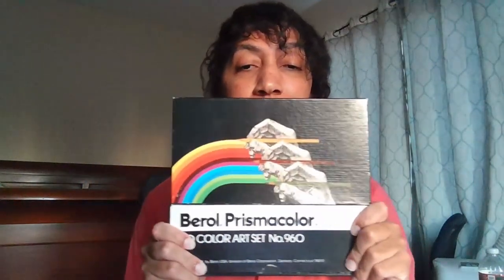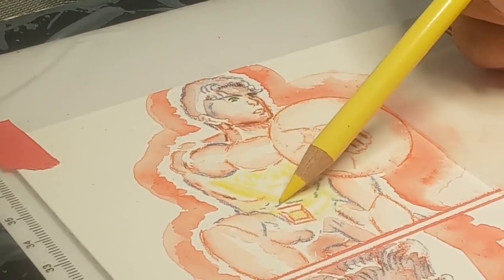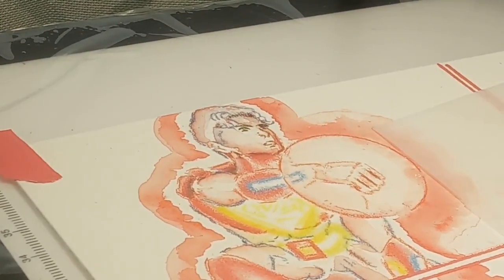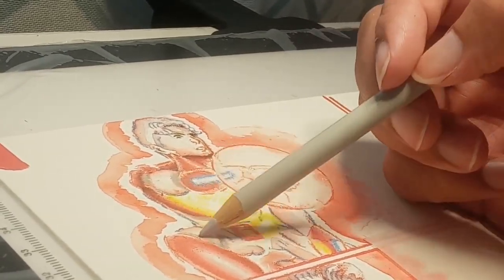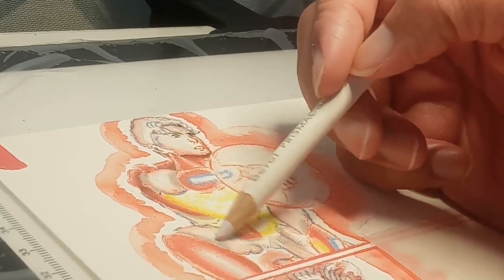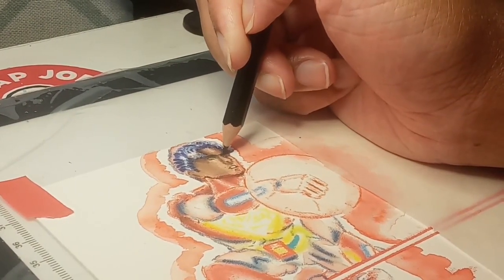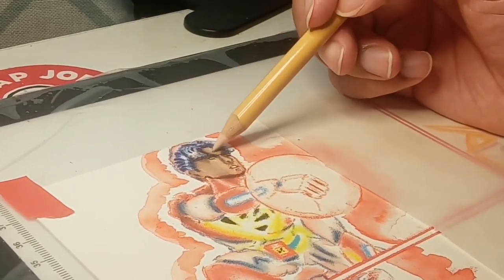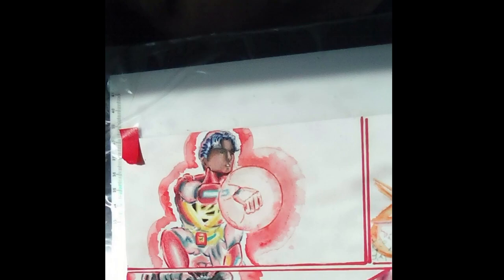Vintage Prismacolor Colored Pencil Review - Creating Zatswan Comics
I review vintage Berol Prismacolor colored pencils while using them to color artwork from Zatswan: Multiversal Guardian.